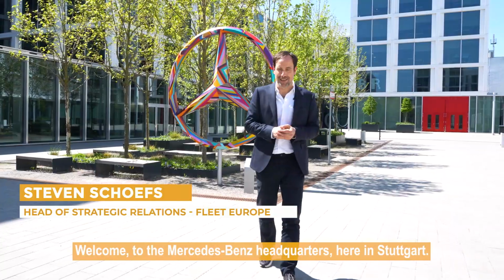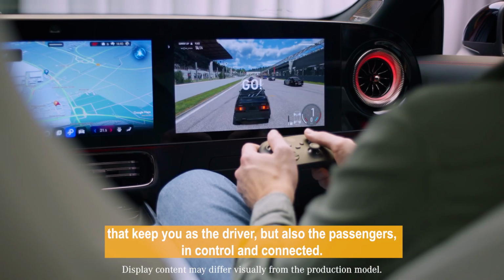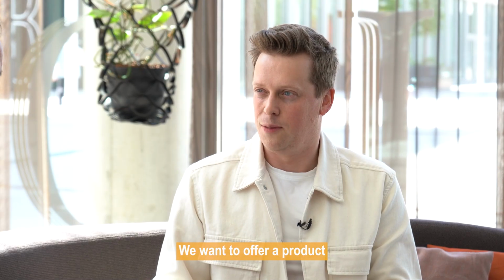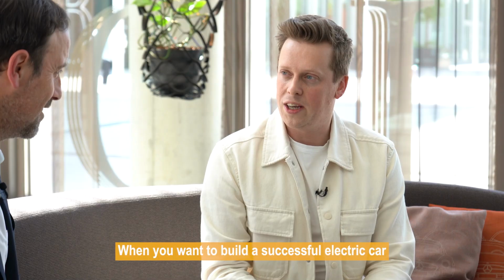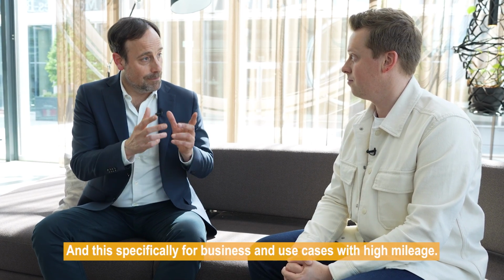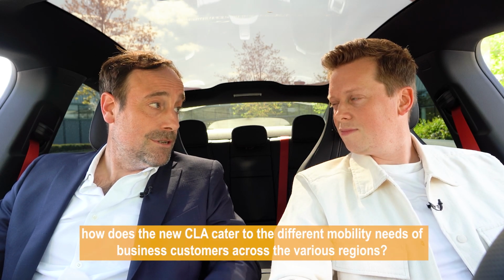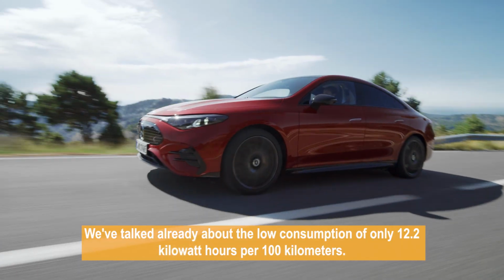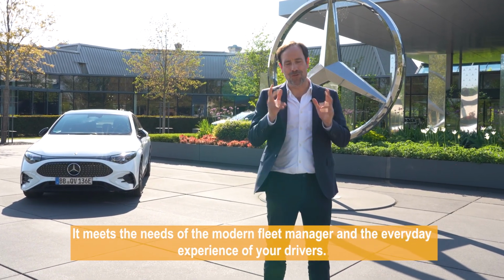Fleet Reveal: Introducing the New Mercedes-Benz CLA – The Most Intelligent Mercedes Ever Made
Welcome to the official Fleet Reveal of the all-new Mercedes-Benz CLA — a groundbreaking step forward in intelligent business mobility.

Designed to meet the evolving needs of modern fleet managers and drivers, the new CLA combines cutting-edge digital intelligence, AI-powered personalisation, and a smart electric architecture to deliver a truly next-generation driving experience.

In this video, hear from Timo Kallenbach, Team Lead Product Management CLA at Mercedes-Benz, as he shares how the new CLA is reshaping the future of fleet mobility — making it more efficient, connected, and intuitive than ever before.

🔍 Discover:
• The CLA’s innovative digital features
• How AI transforms the driver experience
• Why it’s the most intelligent Mercedes to date
• Key benefits for fleet managers and business users

Experience the CLA. Experience the future.